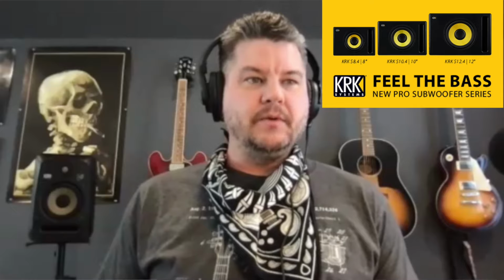KRK - Winter Gear Slam '21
Get the lowdown on the company's new line of mini-monitors along with info on welcome upgrades to their flagship line.